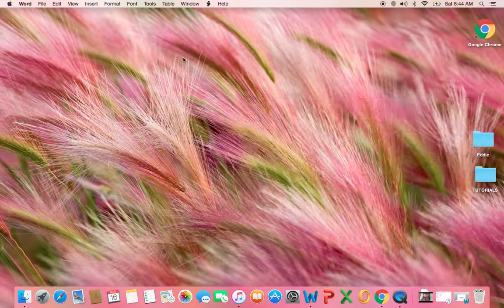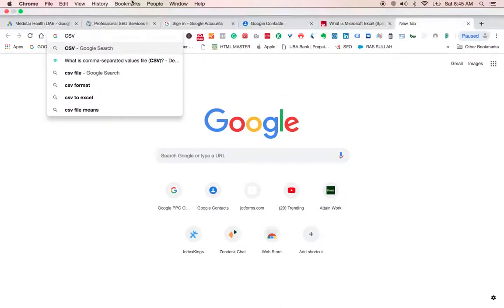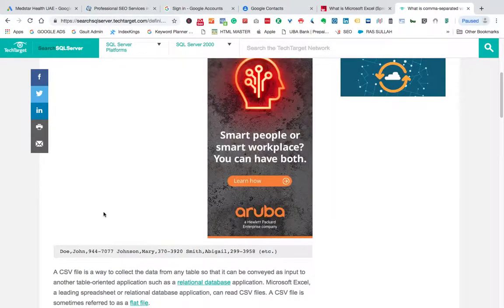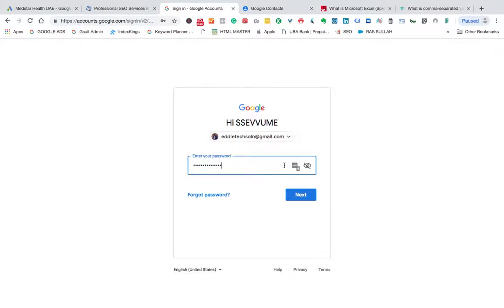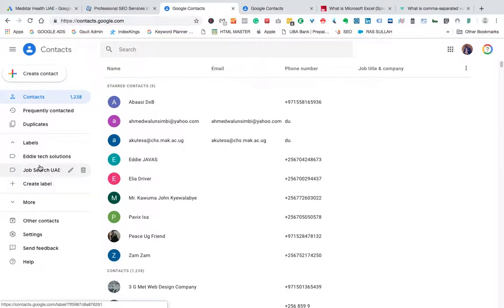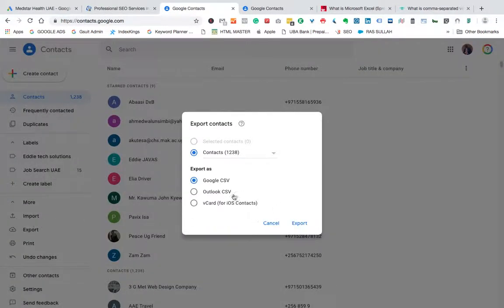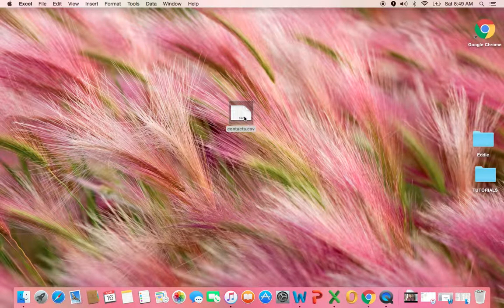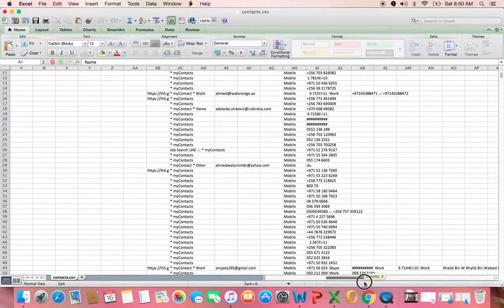How to back up google contacts - How to backup phone contacts to google drive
How to back up Google contacts - 03/16‏/2019 - I am using YUREKA mobile and I don't know how to save my phone contacts to google drive  How to Save Contacts to Google Drive from iPhone
Let's learn something about how to save your contacts numbers to gmail id

in my phone · how to save contacts on google from windows phone · how to save mobile contacts in google drive · how to save mobile contacts in google
How to backup mobile contacts to google drive

16/083/2019 - How to backup phone contacts to Google Drive
ਹੁਣ ਆਪਣੇ how to save my contacts to google drive digital Punjab

How To Backup All Phone Contacts To Gmail Images & Ideas